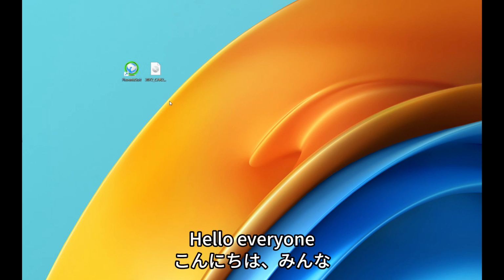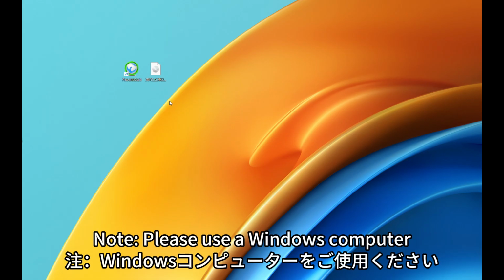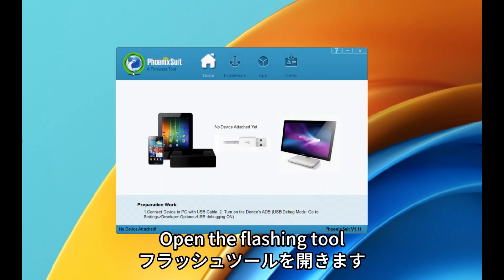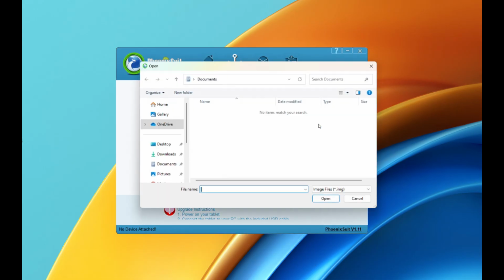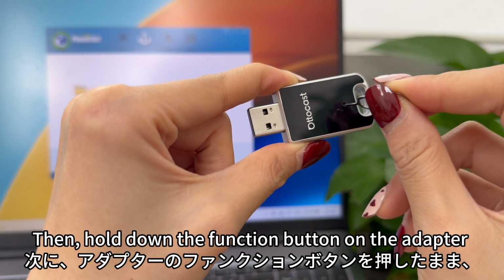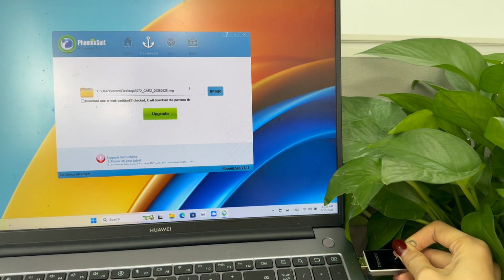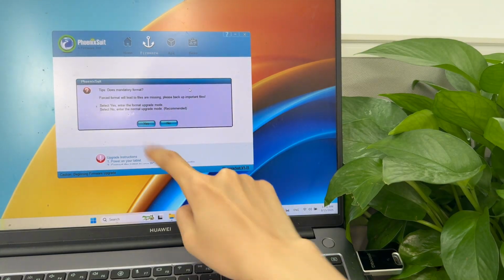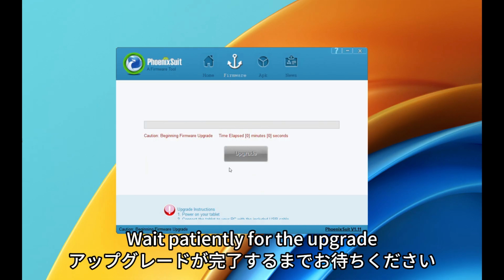Ottocast mini 2 - PC Upgrade Tutorial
Ottoaibox Mini 2 (CA505-T2):  How to Upgrade Using a PC